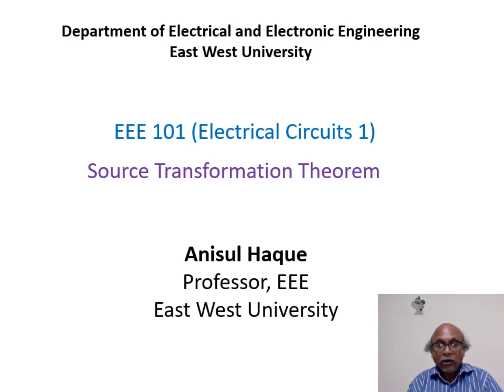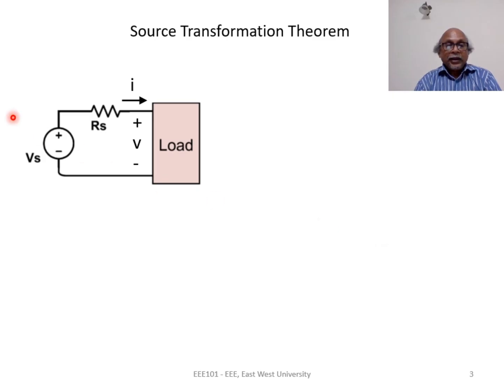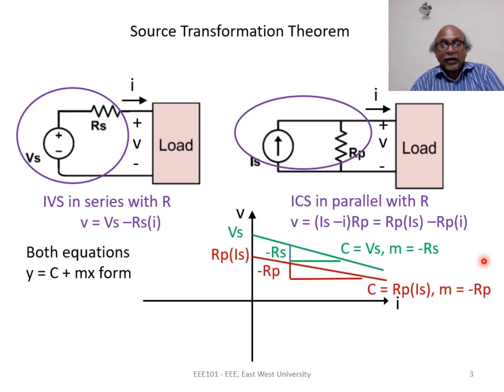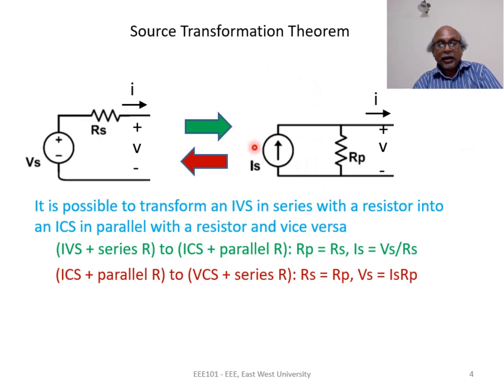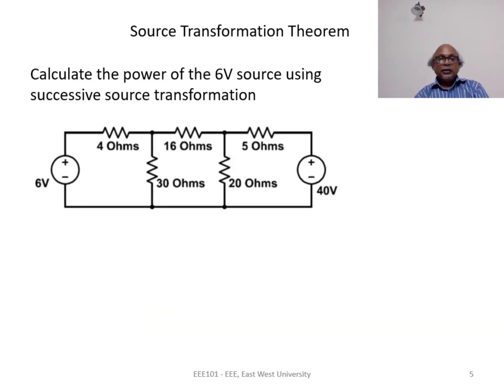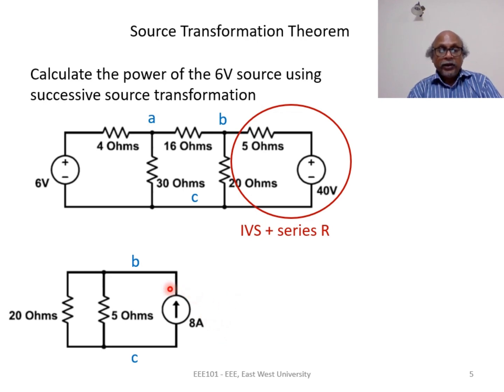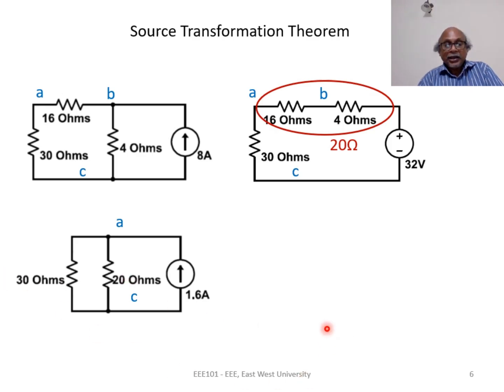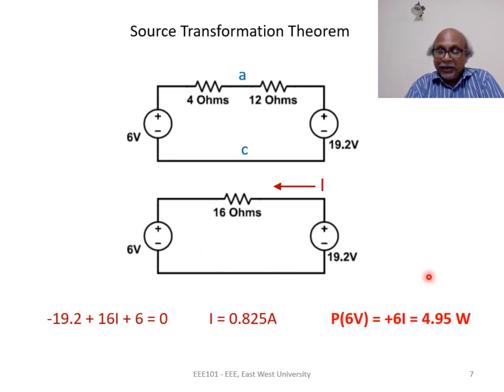Source Transformation Theorem (EEE 101)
Source Transformation Theorem
EEE101
Dr. Anisul Haque
Lecture 13